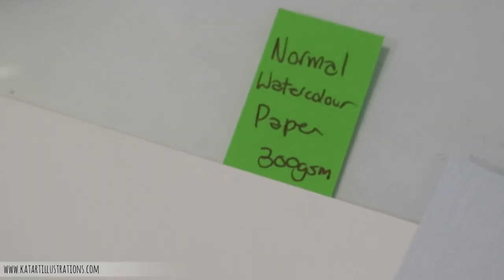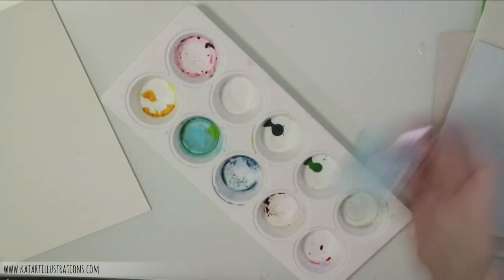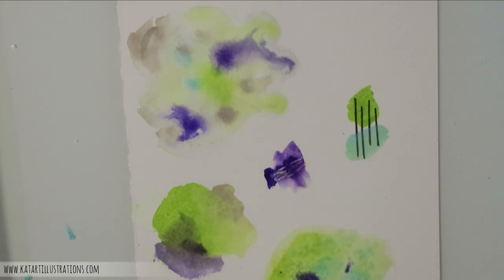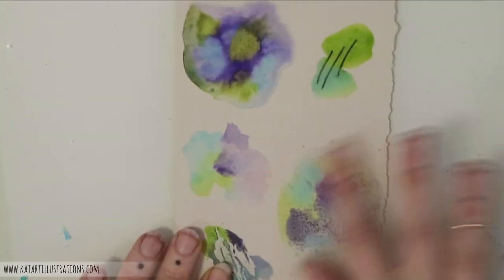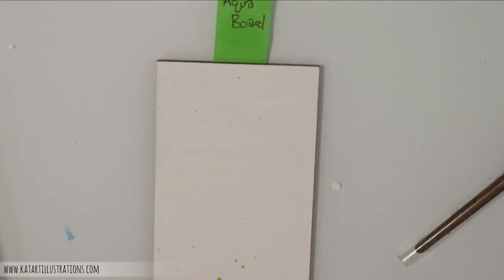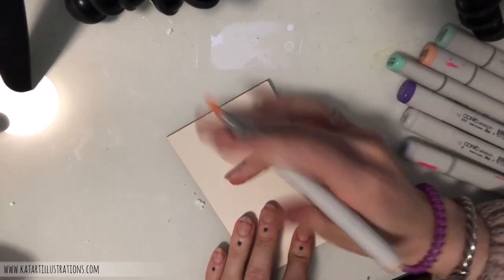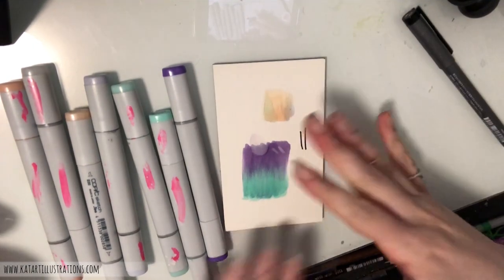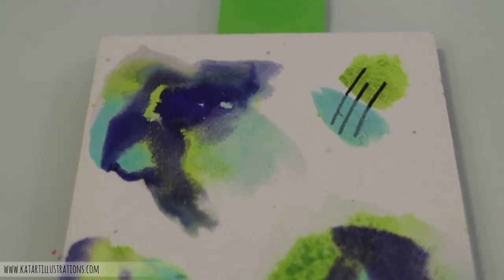Alternate Surfaces for Watercolours??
Ahhh! I'm so glad I FINALLY got to do this video! Way more surfaces to play with now instead of boring old white watercolour paper!!

Have you guys tried any different surfaces for your watercolours/ink etc? I'd love to hear about them!